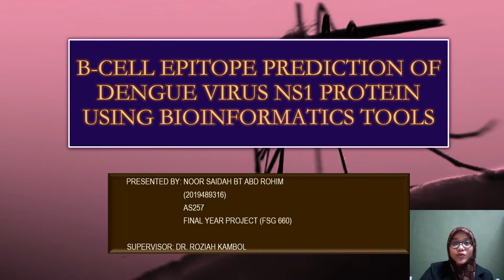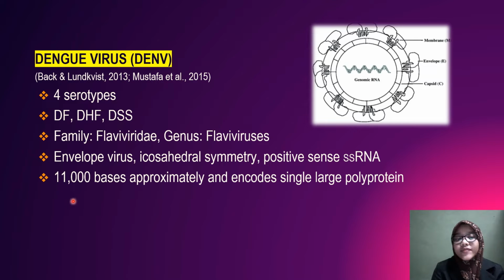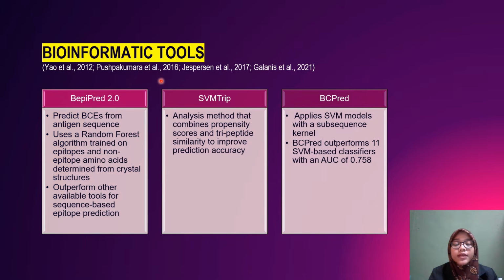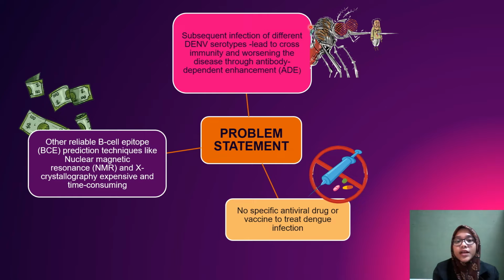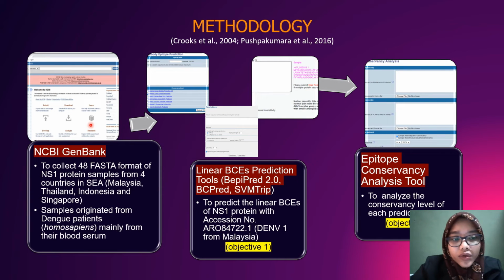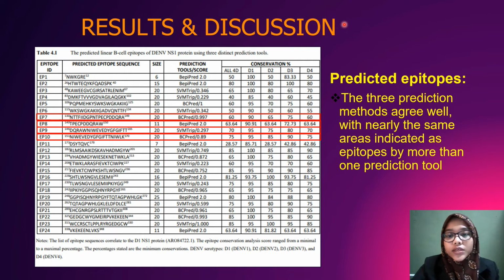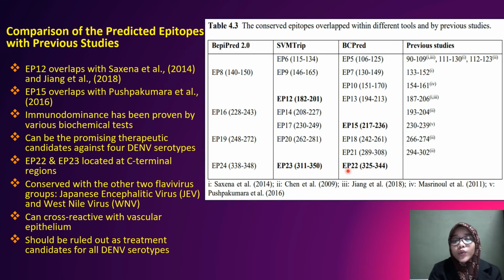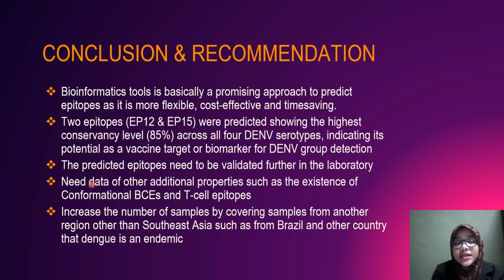FINAL YEAR PROJECT (FYP) THESIS/VIVA VIDEO PRESENTATION 2021/2022-UiTM (Bioinformatics)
Hello everyone! This video is submitted in fulfilment of the requirements for the Bachelor of Science (Hons) Applied Microbiology. I hope you can gain something from this video. Thank you in advance!😄

Noor Saidah Bt Abd Rohim
Title: B-cell epitope prediction of Dengue virus NS1 protein using bioinformatics tools
Faculty: Applied science
Programme: AS257 (Bachelor of science (Hons) Applied Microbiology)
Supervisor: Dr. Roziah Kambol

Submission date: January 31st, 2022